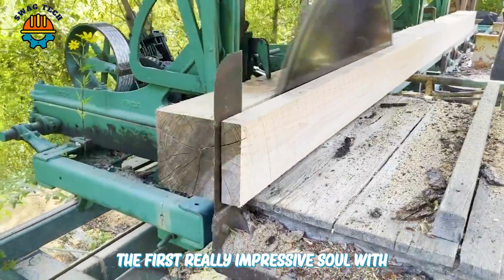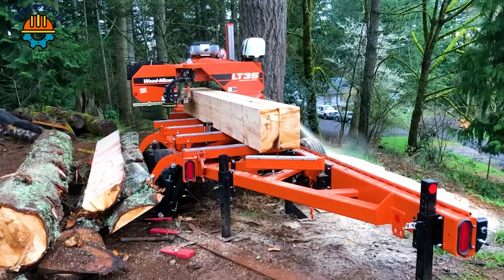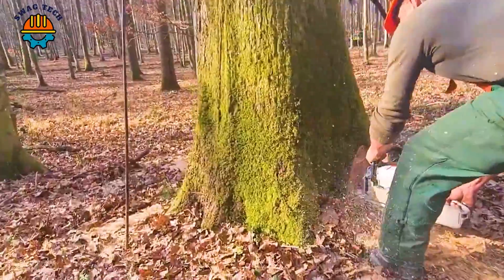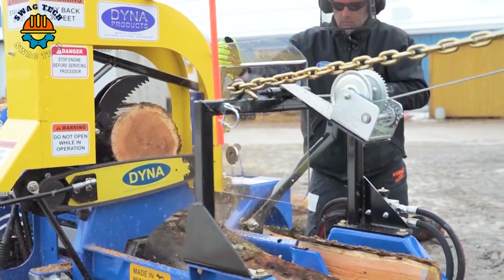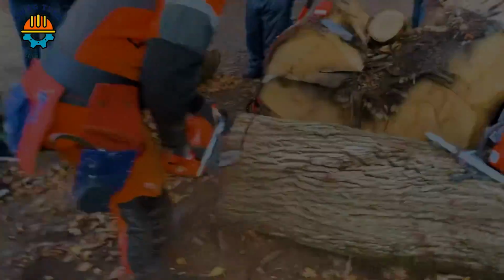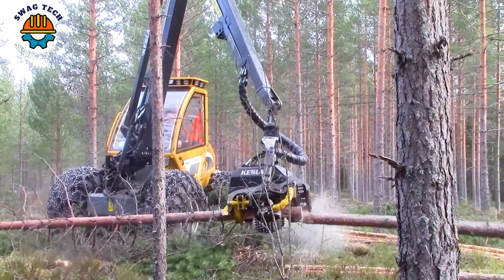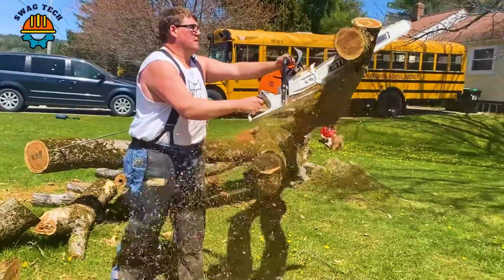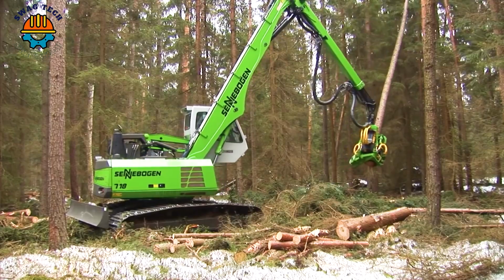45 Amazing Modern Wood Sawmill Machines | Extreme Automatic Wood Cutting Machines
45 Amazing Modern Wood Sawmill Machines | Extreme Automatic Wood Cutting Machines

In the realm of woodworking, modern advancements have given rise to incredible wood sawmill machines, revolutionizing the timber industry. These state-of-the-art wood sawmill machines boast cutting-edge technology and automation features, making them highly efficient and precise in processing lumber. From log intake to final product output, these wood sawmill machines operate with remarkable speed and accuracy, optimizing the production process. Equipped with advanced sensors and computerized controls, they can adjust settings on the fly to maximize yield and minimize waste. These wood sawmill machines are a testament to human ingenuity and innovation, enabling the seamless transformation of raw timber into high-quality lumber. As the backbone of the timber industry, they play a vital role in meeting the demands of construction, furniture making, and other woodworking endeavors worldwide.

0:00 - Wood Sawmill Machines
7:32 - Wood Cutting Chainsaw Machines
10:48 - Automatic Wood Cutting Machines
12:00 - Wood Harvesting Machines